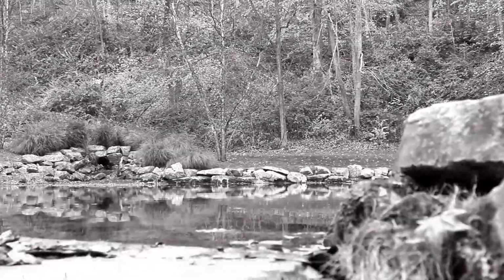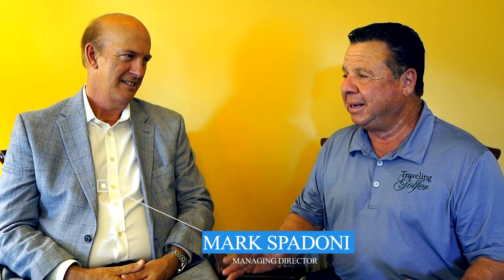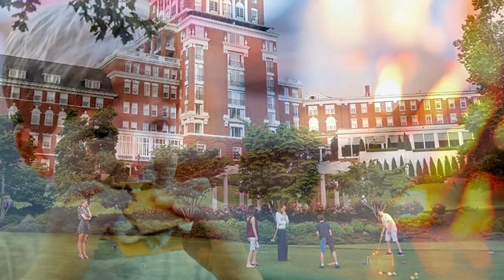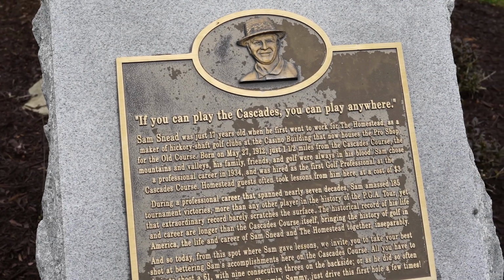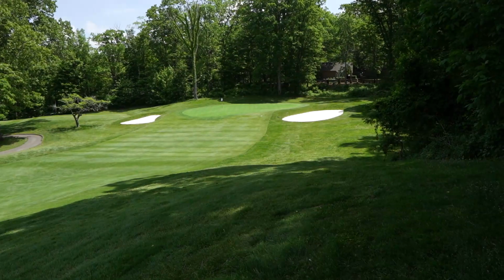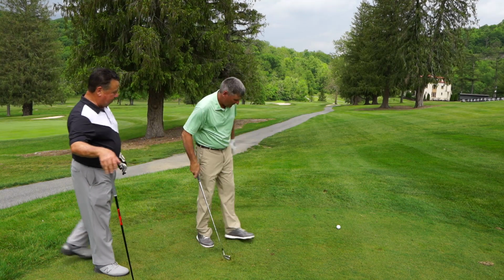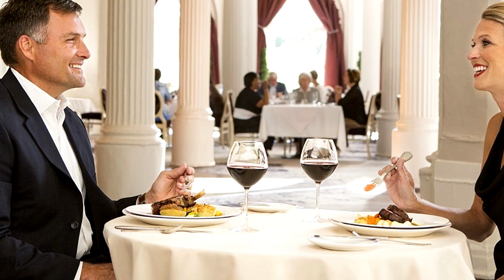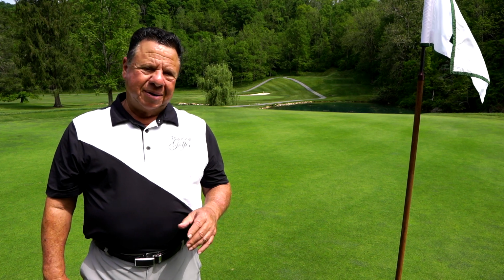Traveling Golfer - Omni Homstead Resort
Traveling Golfer visits one of the grand ole hotels in the mountains of Virginia. From the Omni Homestead Resort in Hot Springs, VA, we will feature a top 100 golf course, The Cascades. Also featured is the hospitality and charm of a 250 year old resort, America's first.